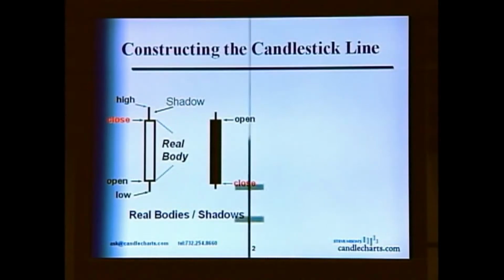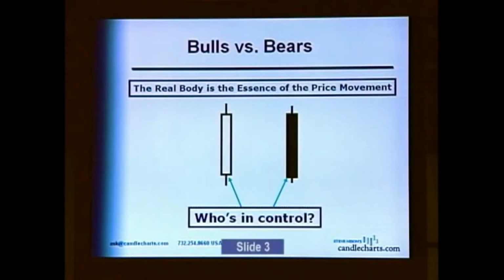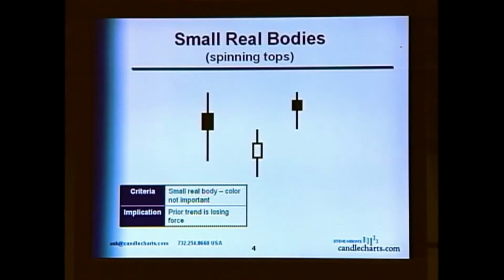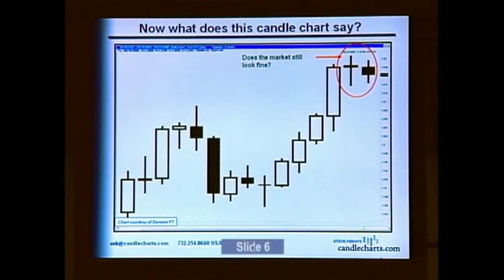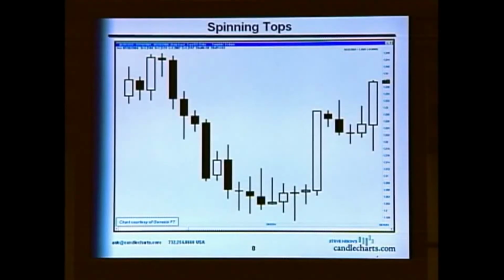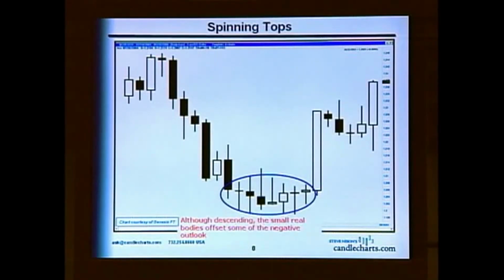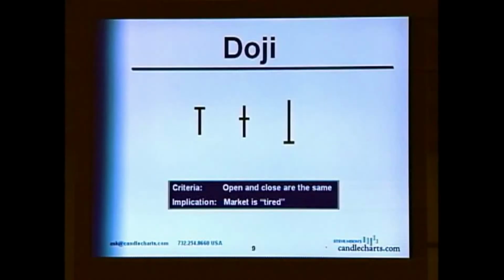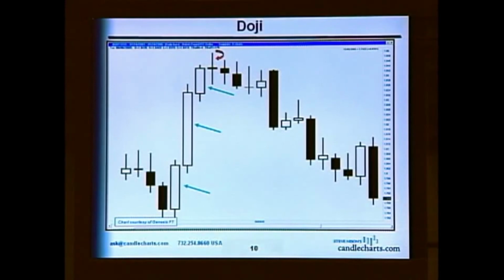Profiting in Forex - Disc 1 - 3/9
Forex Central provides valuable materials ( such as ebook, indicators, trading strategy, signals, etc) for individuals who wants to learn how to trade forex.

You may request to download any of your forex trading ebooks, video tutorial courses, indicators, and other items for free.